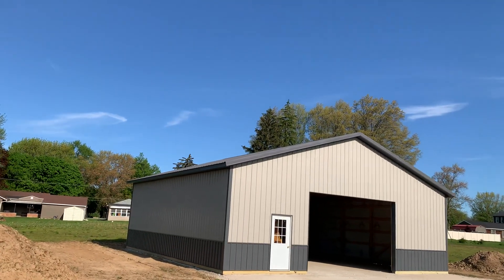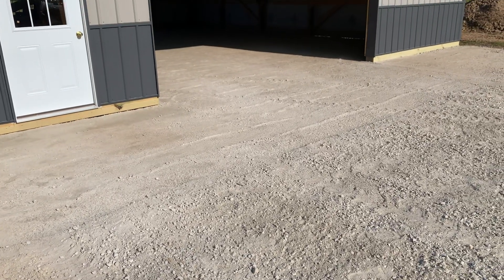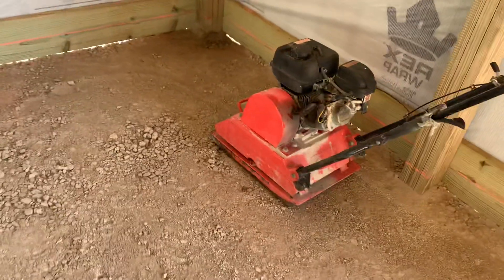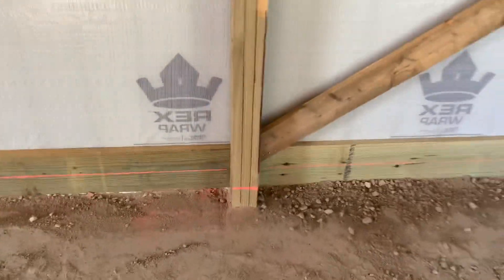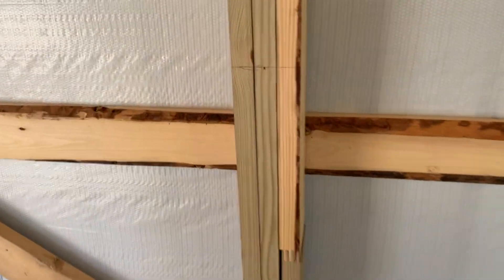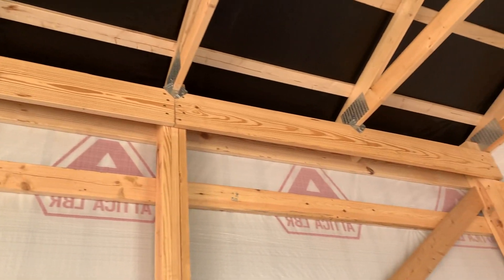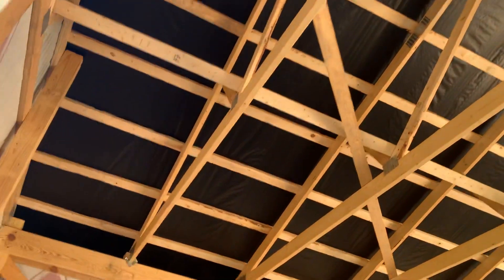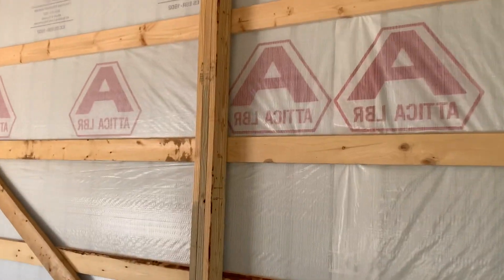40x40 Pole Barn with 5” Site Prep.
40x40 12’ pole barn under construction in Seneca county, Ohio.

Utilized a 5” stone base for the site prep as this post frame is getting prepped for concrete.

0:00 Intro
0:08 40x40 Pole barn/Post frame building
0:43 5” Stone base
1:41 3 Ply laminated columns
2:43 Yellow pine top beam header
3:55 Trusses 4’ on center